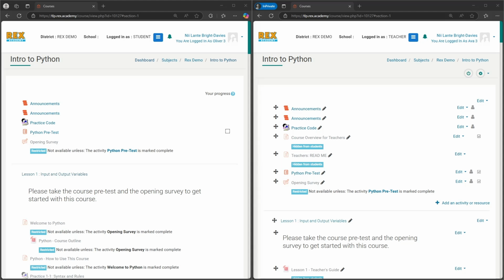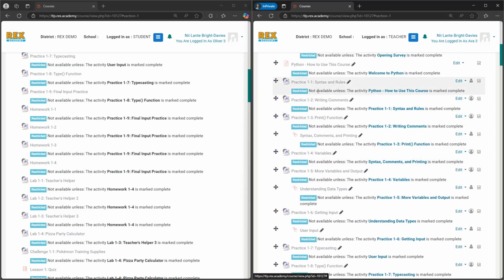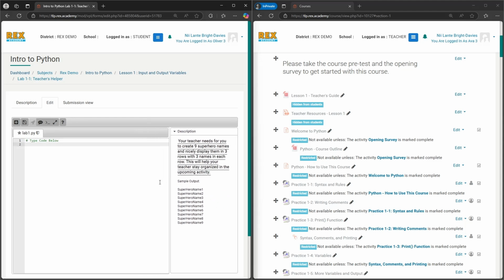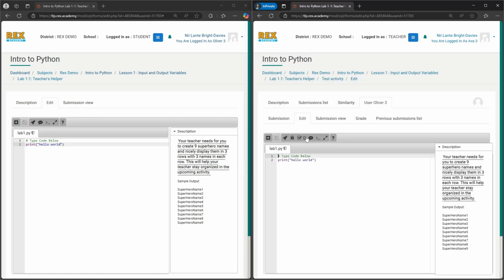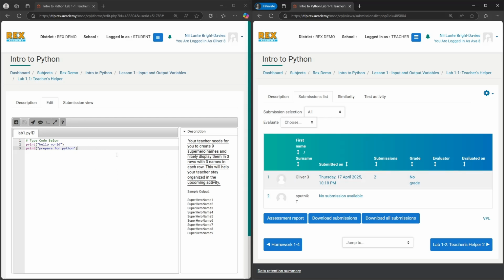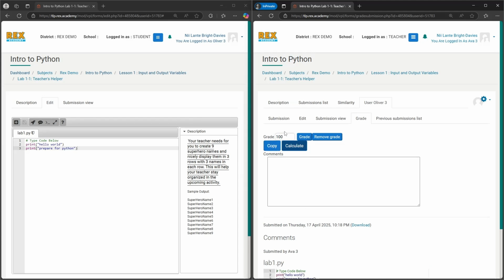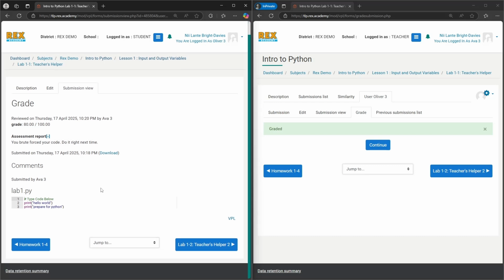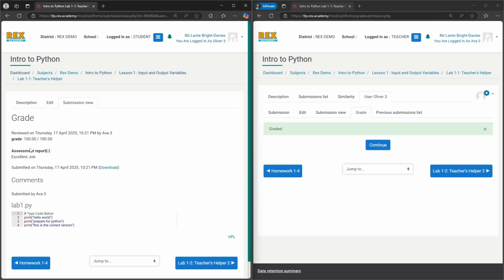Nii Lante - CS Industry Expert - Student Teacher Workflow